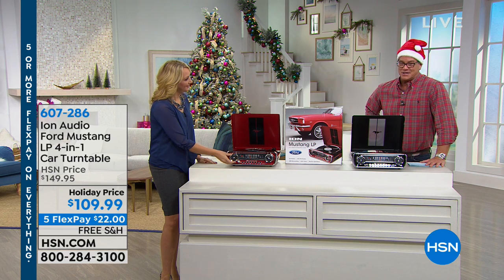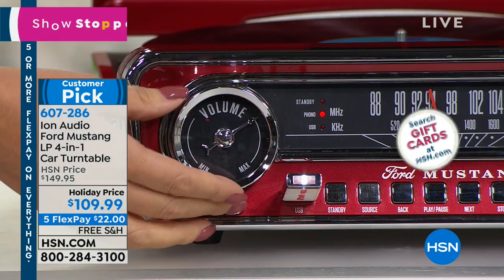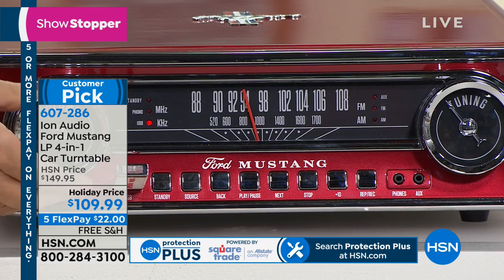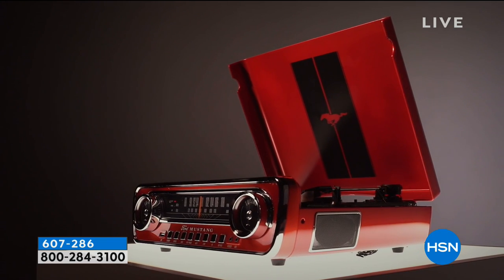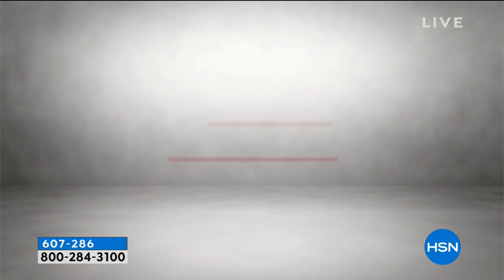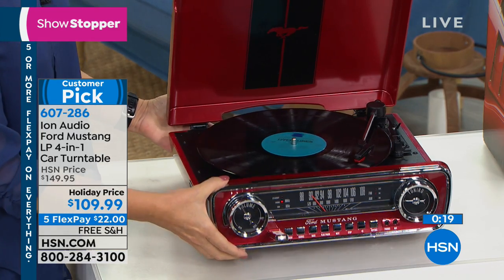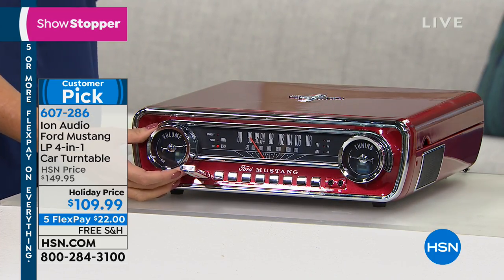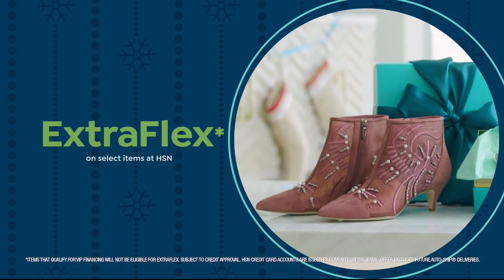Ion Audio Ford Mustang LP 4in1 3Speed Classic CarStyled ...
Ion Audio Ford Mustang LP 4in1 3Speed Classic CarStyled Turntable
Take your music collection for a test drive with the Mustang LP turntable. This 4in1 music center with exciting retro automotive...